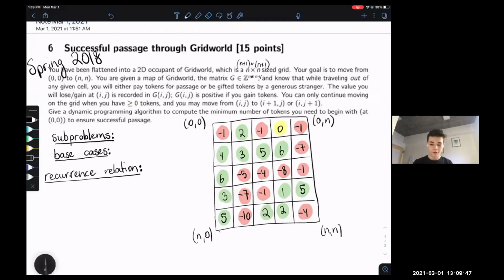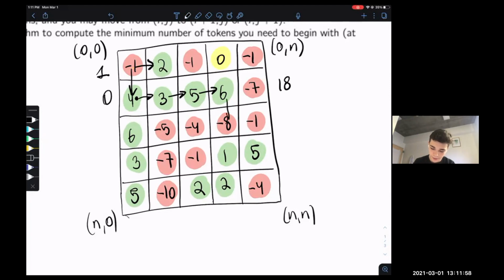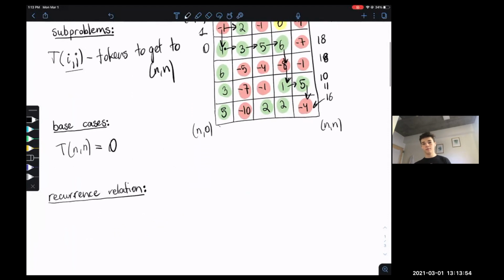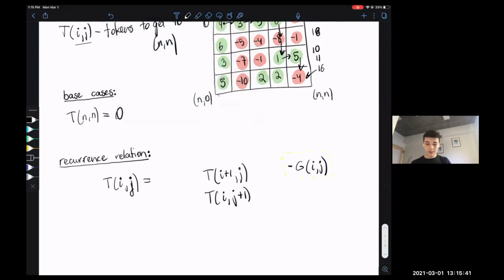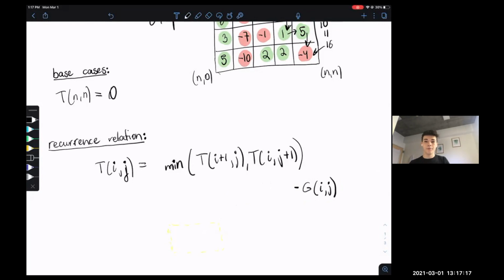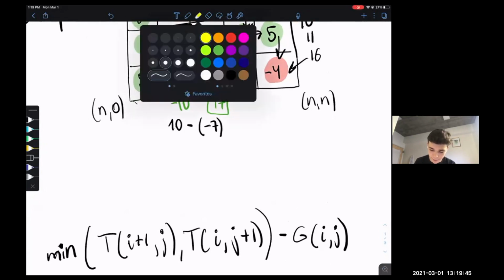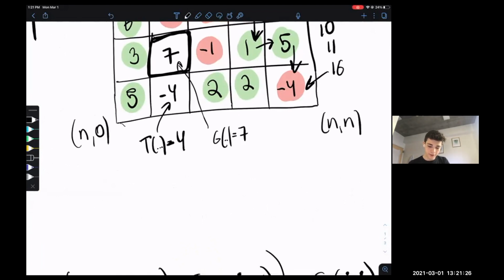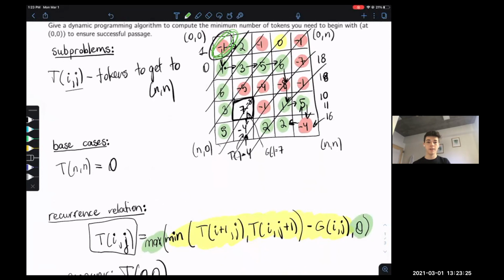CS170 Week 7 Grid world DP Walkthrough